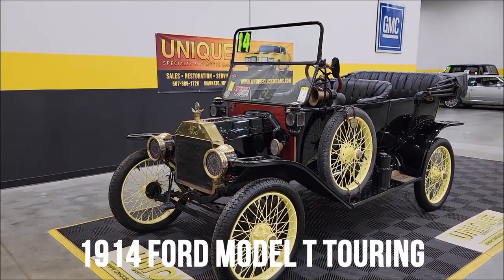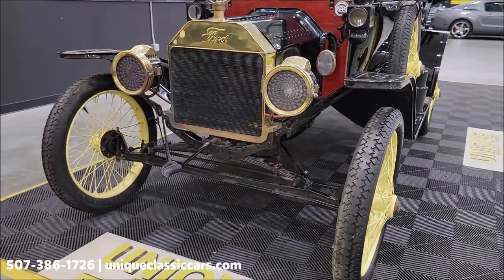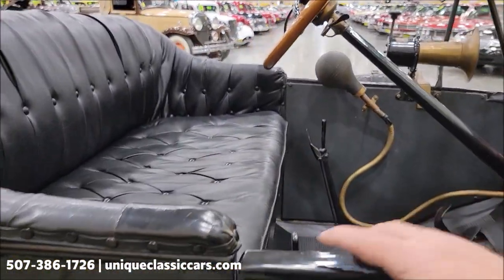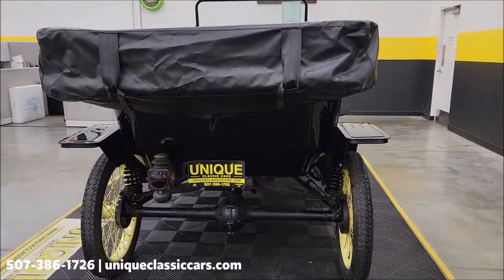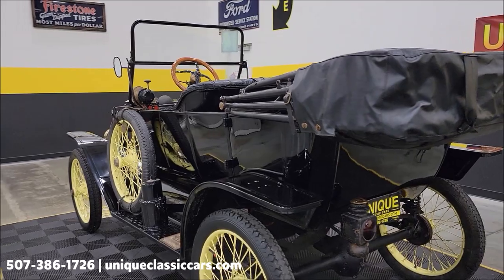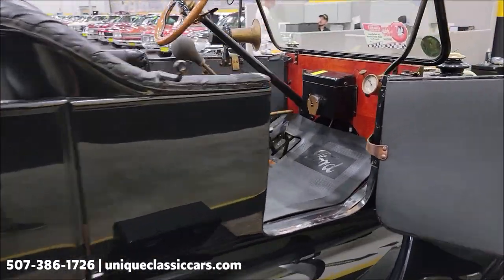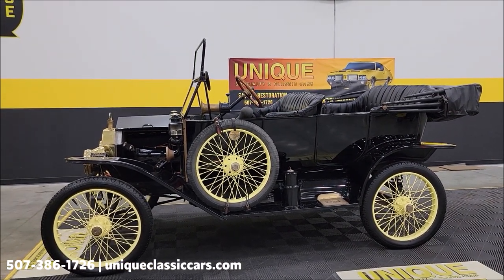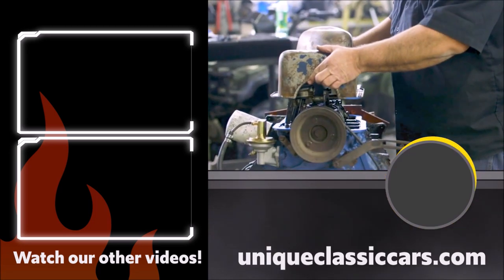1914 Ford Model T Touring | For Sale